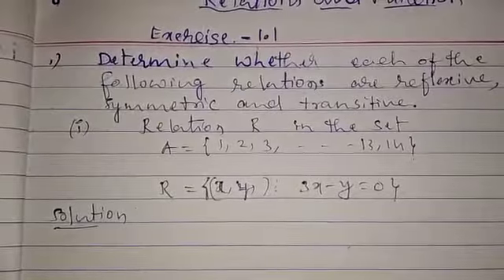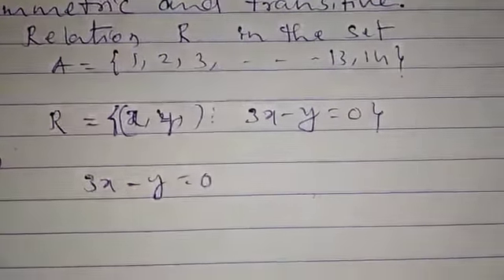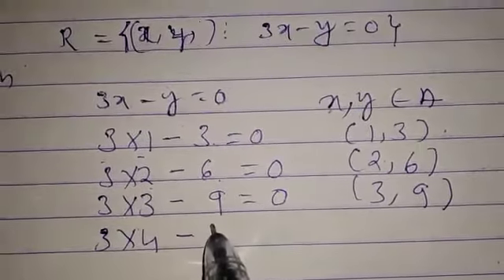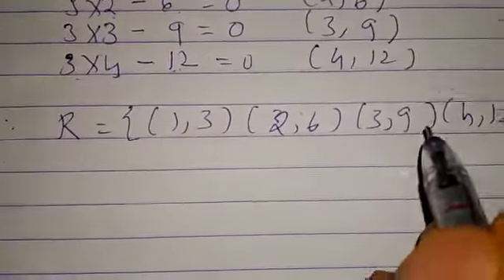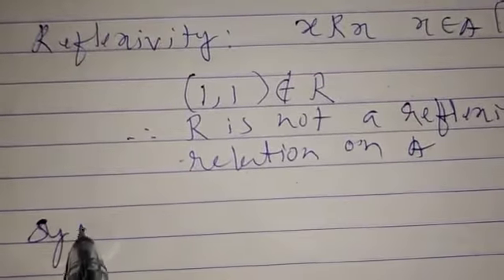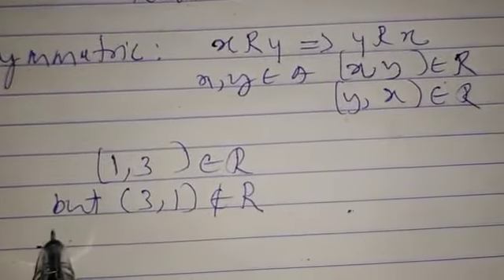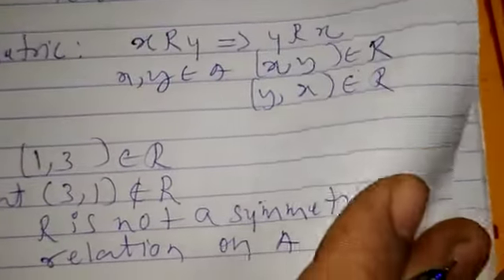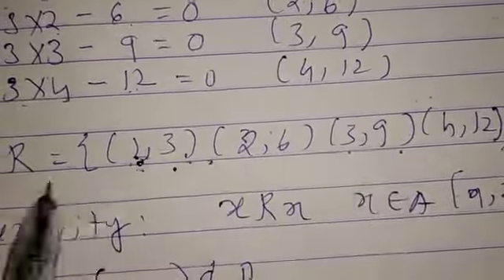Relations and functions (Exercise 1.1)